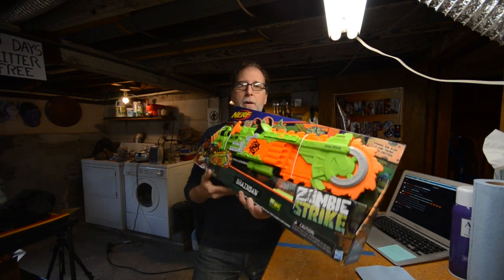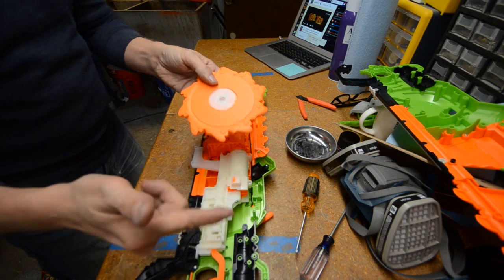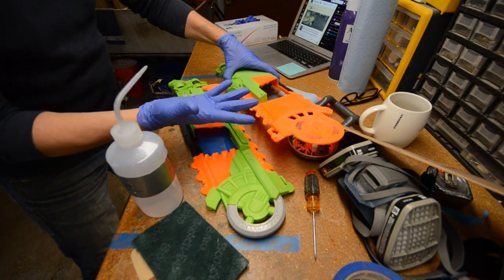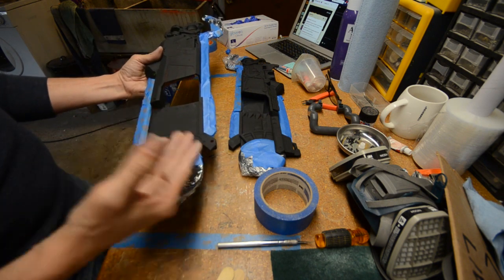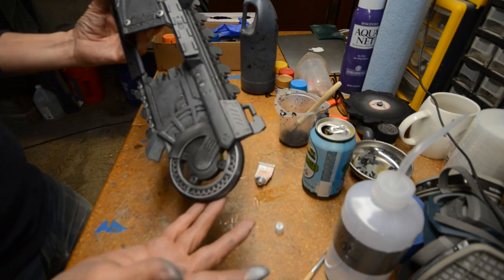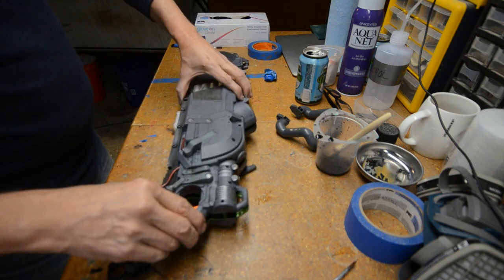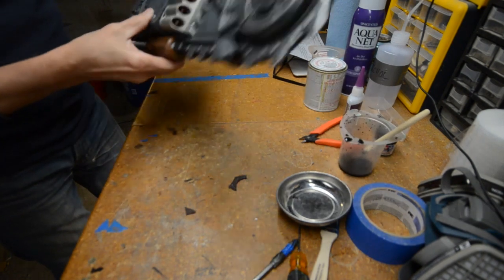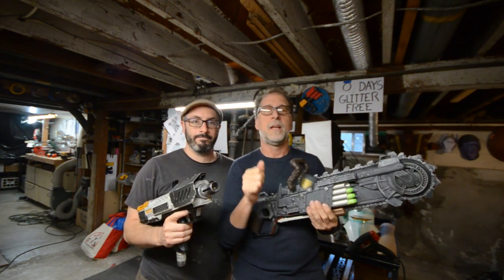Painting a Nerf Blaster with Bill Doran.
While in Seattle for Renton City Comic Con. I was invited to do a Nerf mod with my buddy Bill Doran of Punished Props. We both went out and got the Nerf blaster we wanted and then off to work we went.

The best part is both are Nerf blaster mods are available on E-Bay.

Brain saw

Bill's Nerf Rival

Just a friendly competition to see who’s gets for the highest bid.

You can follow me on on Twitter @Evilted40

Here is my supply list for this build.

Nerf Brainsaw.

2 inch 3M blue tape.

Krylon camouflage black fusion paint.

Grey primer.

Tamiya silver paint.

Tamiya good paint.

Super glue.